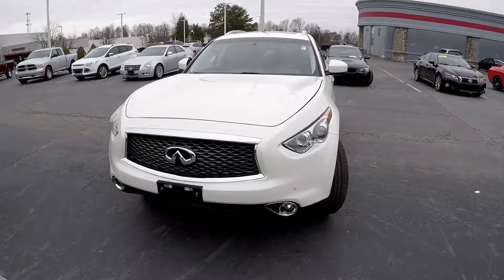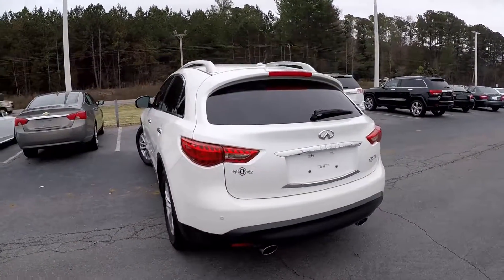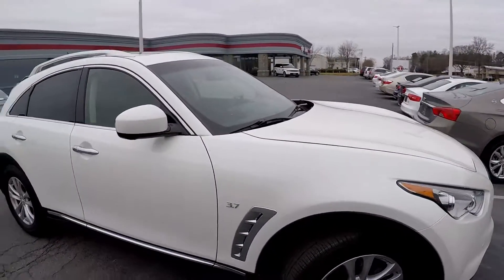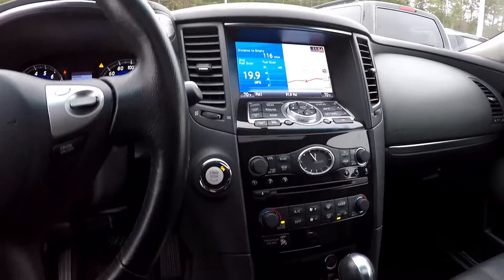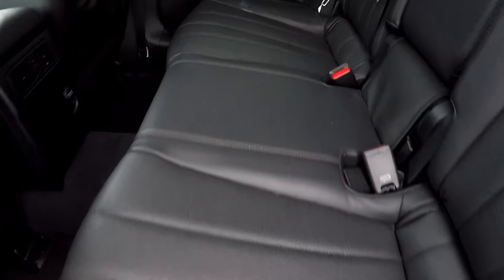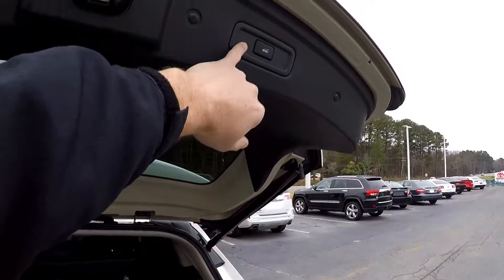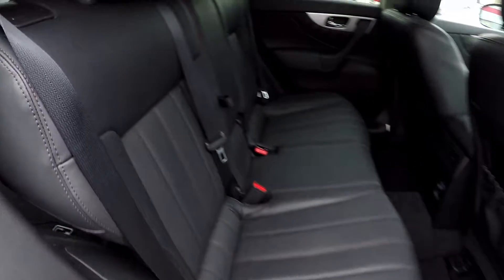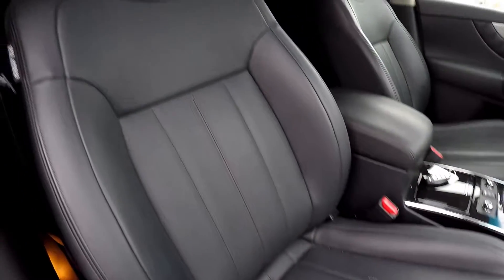Walkaround Review of 2017 Infiniti QX70 R02028